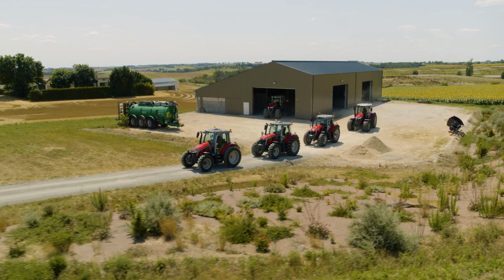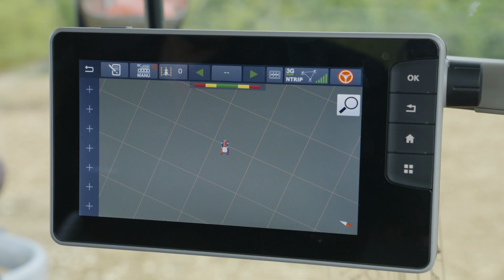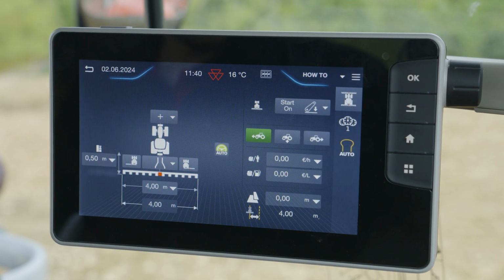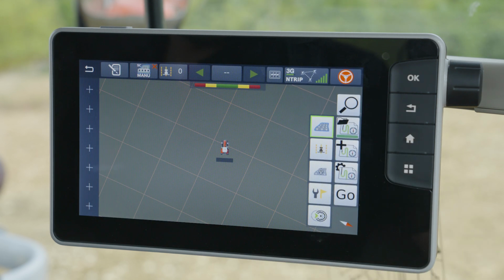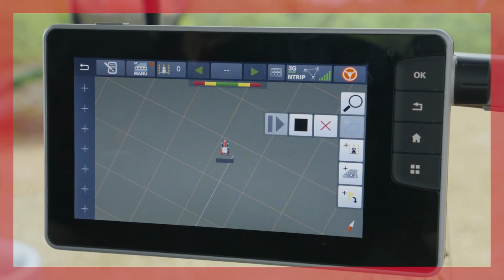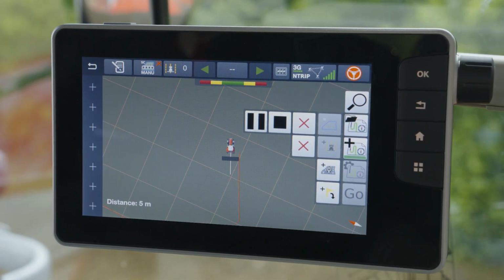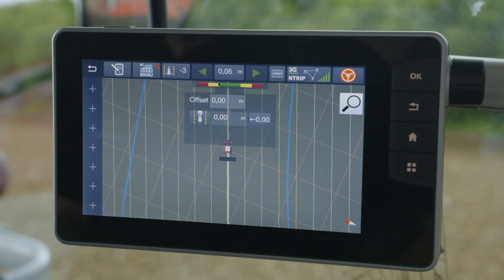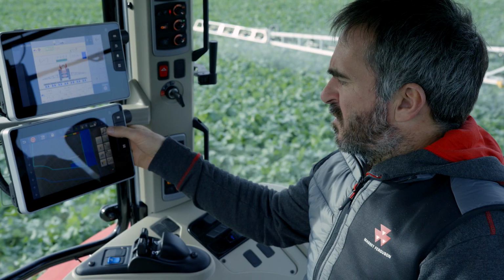MF HOW TO USE MF GUIDE BASICS